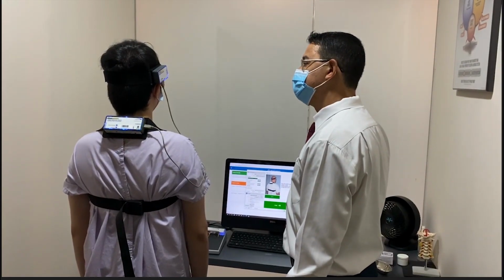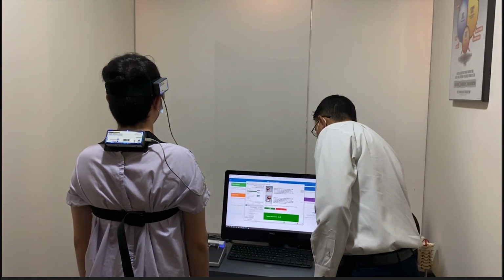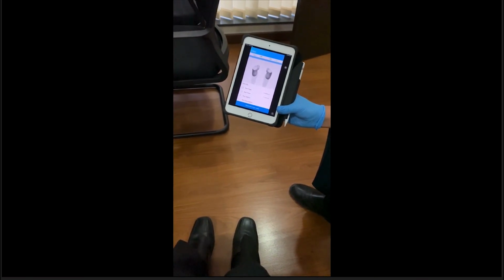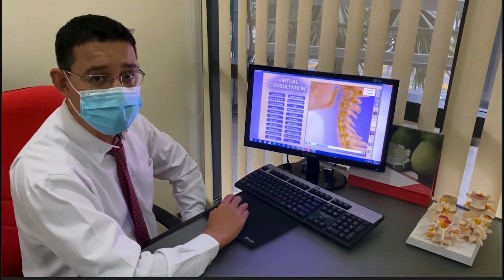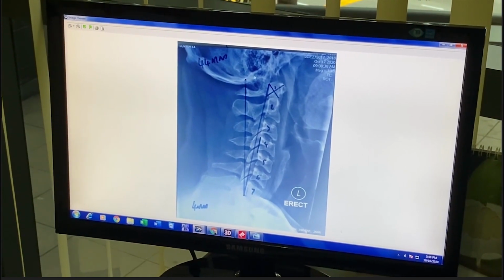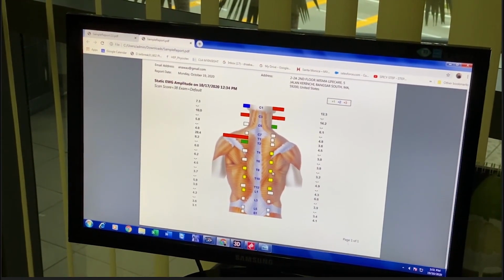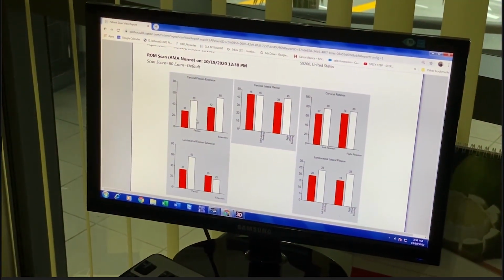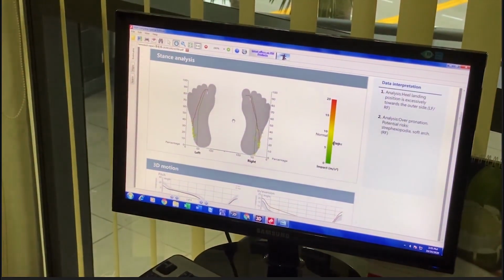Dr.Andre: What Makes Chiropractic Different (IMU WSD)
We're so excited to have Dr. Andre sharing about "What makes Chiropractic Different" tonight!

FB: IMU World Spine Day 2020